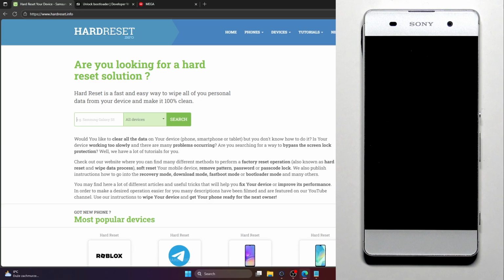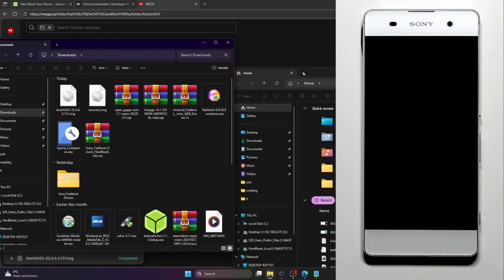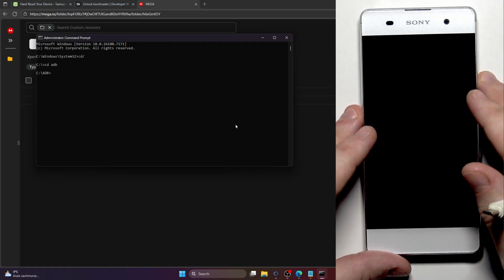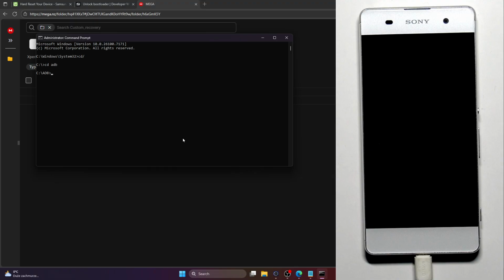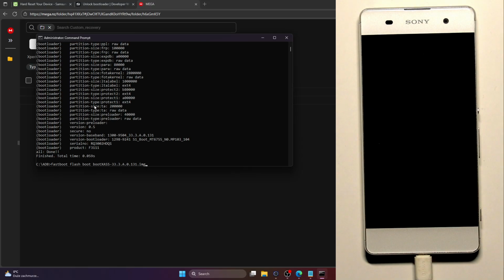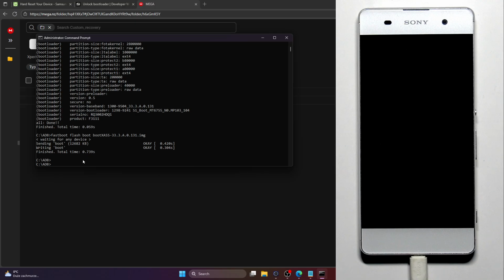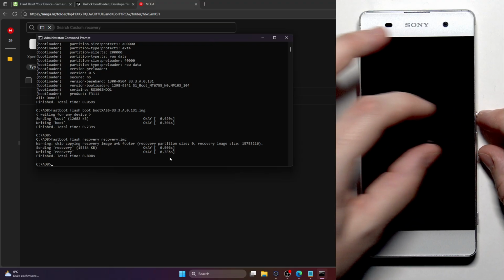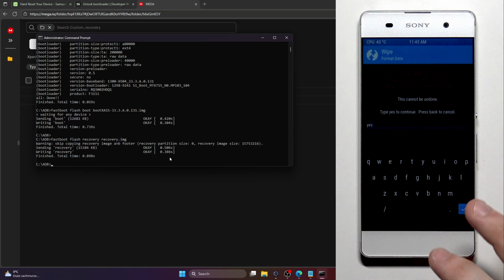SONY Xperia XA F3111 - How to Install TWRP (Custom Recovery)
In this video I show step-by-step how to install TWRP custom recovery on the SONY Xperia XA F3111. You will learn what files to download, how to place them in C:\adb, how to boot the phone into Fastboot mode, verify the bootloader state, flash boot and recovery images with fastboot, and finally how to enter TWRP and format data. Make sure your bootloader is unlocked before starting — there is a separate video on our channel that explains unlocking.

How to install TWRP on SONY Xperia XA F3111?
How to unlock the bootloader on SONY Xperia XA F3111?
How to flash recovery on SONY Xperia XA F3111 using fastboot?

0:00 Intro and overview
0:08 Requirements – bootloader unlocked and download link
0:30 Download the custom recovery files from Mega
0:47 Copy downloaded files to C:\adb
1:34 Open CMD as administrator and change folder to adb
1:48 Boot phone into Fastboot (hold Volume Up + plug cable)
2:36 Verify device with fastboot devices and check bootloader status
3:01 Flash boot image with fastboot flash boot
3:56 Repeat if phone reboots unexpectedly
4:11 Flash recovery image: fastboot flash recovery recovery.img
4:37 Enter recovery mode (Power + Volume Down)
5:06 TWRP – swipe, wipe → Format data (type yes)
5:28 Finish and reboot